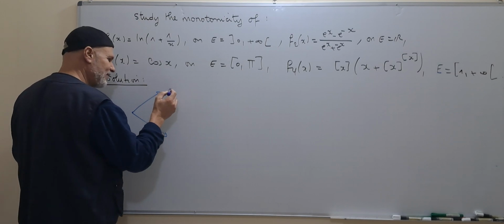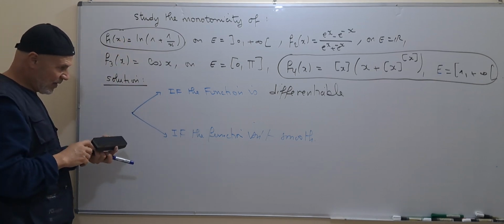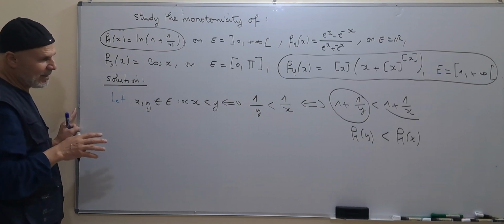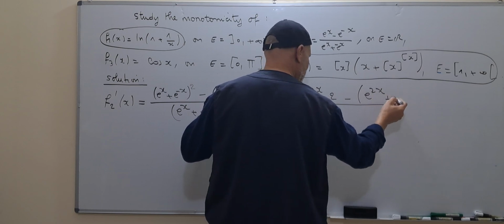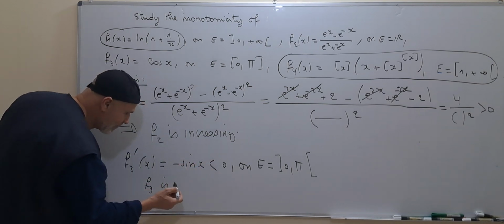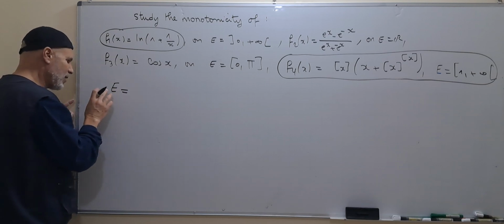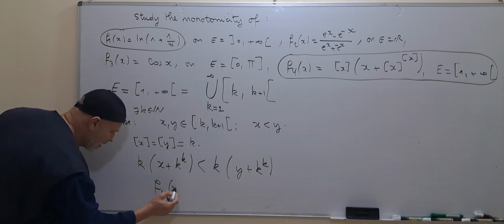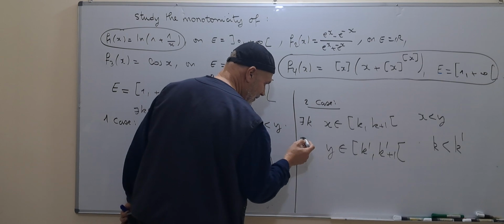Monotonicity of functions: Examples